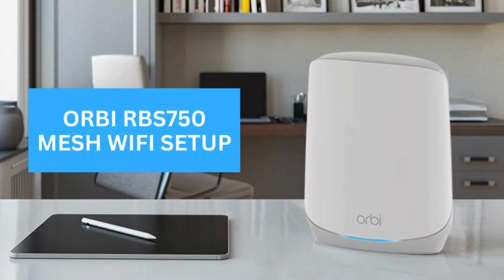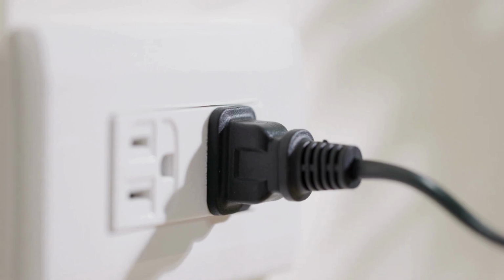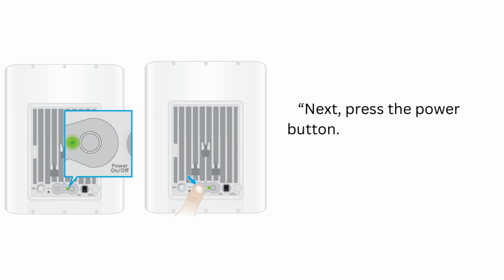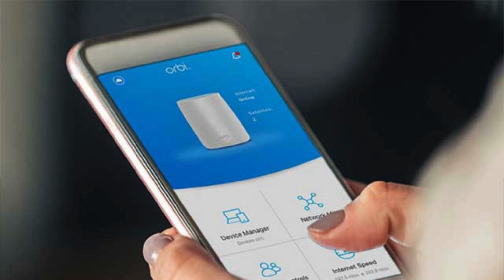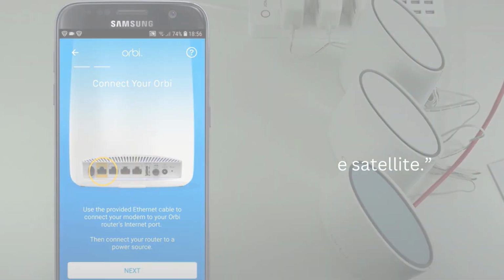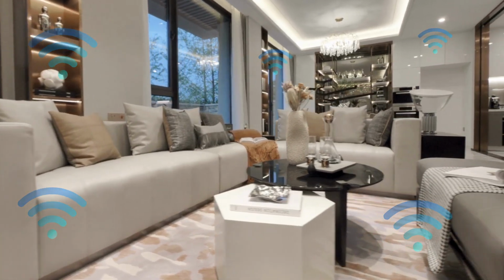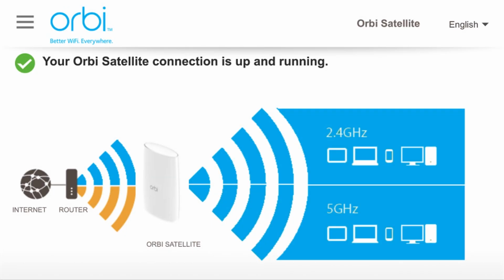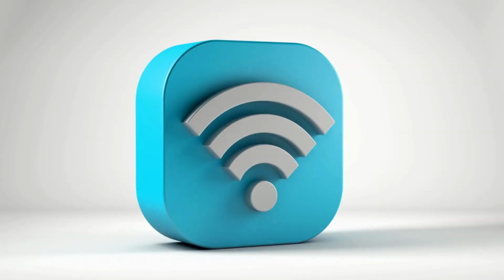Orbi RBS750 Mesh WiFi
The Orbi RBS750 Mesh WiFi system is an advanced networking solution designed to deliver seamless, high-speed internet coverage across large homes or offices. As part of the Orbi family by Netgear, the RBS750 is an add-on satellite that works with Orbi’s existing mesh WiFi systems to extend coverage and eliminate dead zones. It supports the latest WiFi 6 technology, which brings faster speeds, increased capacity, and improved performance for a growing number of devices connected simultaneously. This makes it ideal for homes with smart devices, streaming, gaming, and remote work demands. Setting up the Orbi RBS750 is a simple process, especially if you're already using an Orbi mesh system. Once powered on, the satellite can be added to the network through the Orbi app or the web interface. The app walks you through the setup, helping you to pair the satellite with your existing router and find the best location for optimal coverage. The mesh WiFi system intelligently selects the best signal path to ensure a stable connection across your entire home. The sleek, modern design of the Orbi satellite allows it to blend into any space without being intrusive. The Orbi RBS750 offers exceptional speed, with tri-band WiFi providing dedicated backhaul between the router and satellites, ensuring minimal interference and maximum throughput. It supports speeds of up to 4.2 Gbps, making it capable of handling bandwidth-intensive tasks like 4K/8K streaming, online gaming, video conferencing, and more, all without buffering or lag. Additionally, the device supports multiple simultaneous connections, thanks to features like MU-MIMO and Beamforming, which enhance overall performance and ensure that each connected device gets the strongest signal. Beyond high performance, the Orbi RBS750 includes enhanced security features such as Netgear Armor, which offers advanced cybersecurity to protect all connected devices from threats like viruses, malware, and data theft. Parental controls are also integrated, allowing users to manage screen time, filter content, and monitor the online activity of family members. With its powerful WiFi 6 capabilities, easy installation, and robust security features, the Orbi RBS750 is an excellent addition to any Orbi mesh network, providing fast, reliable, and expansive WiFi coverage for modern, connected.